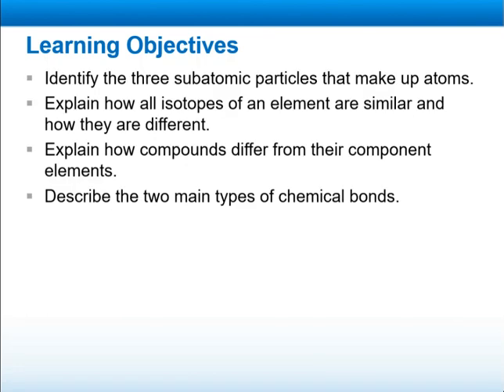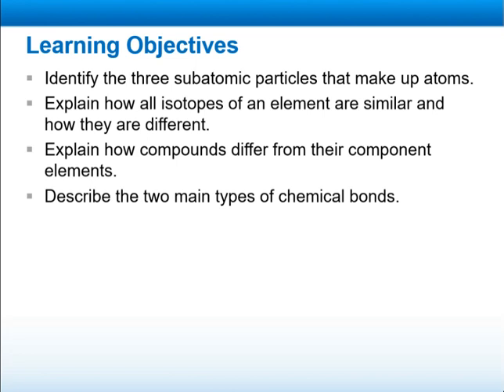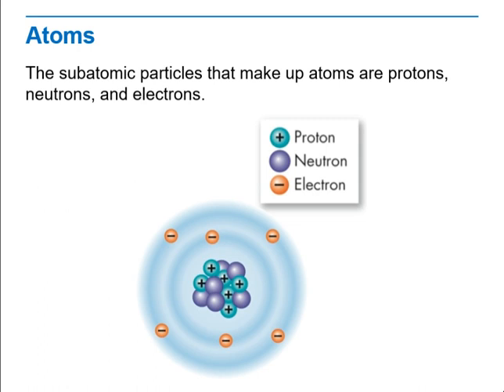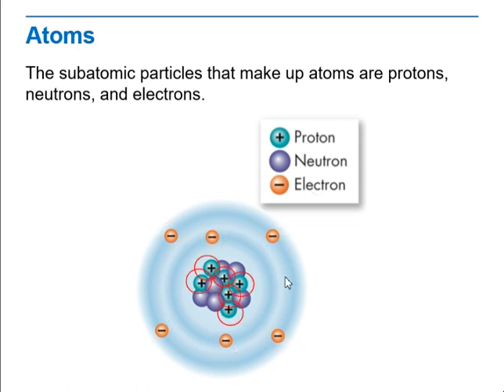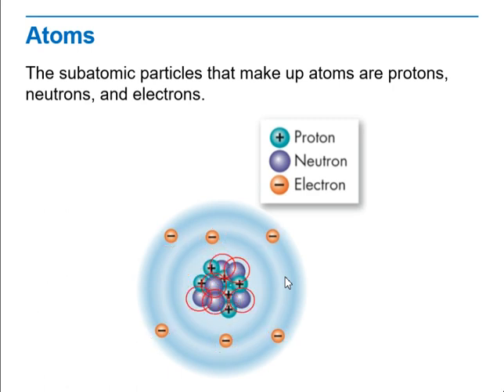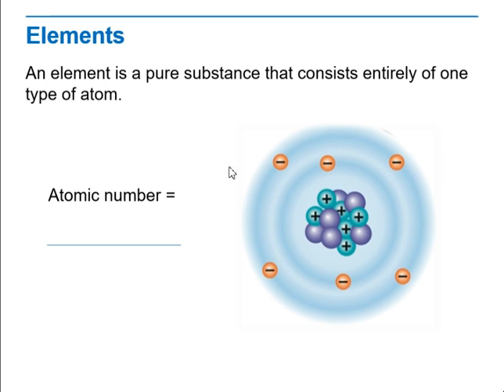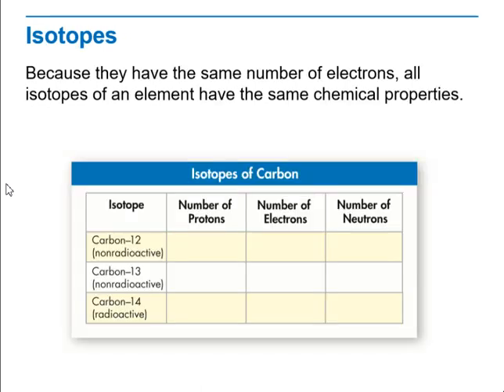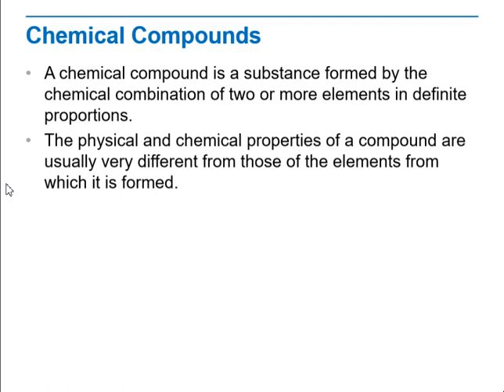Kathrene Musallam General Science- The nature of matter - April 14 -18